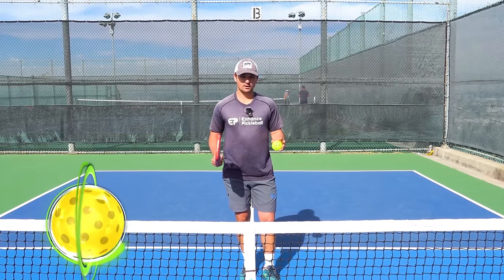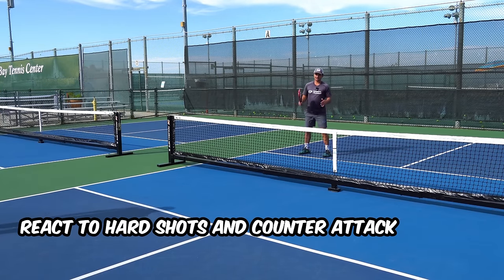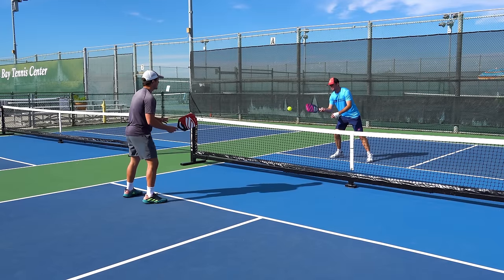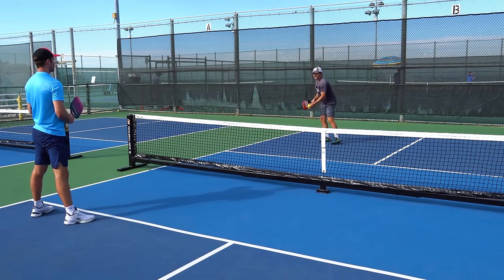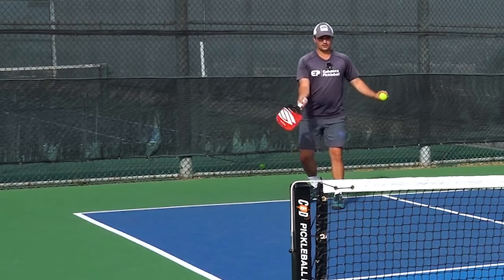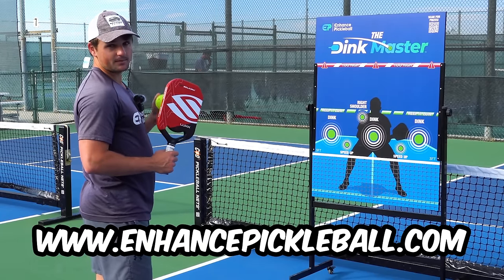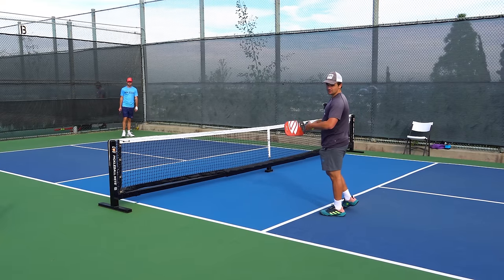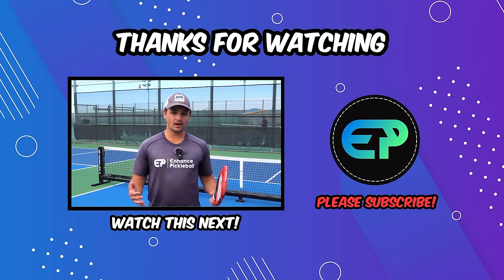FULL 3.0 to 4.0 Pickleball Guide!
🌟 FULL 3.0 to 4.0 Pickleball Transformation Guide | Master Key Skills & Strategies 🎾

🚀 Ready to transition from an intermediate to an advanced level in Pickleball? This guide is your roadmap to mastering essential skills and strategies! Whether you're a 3.0, 3.5, or a beginner, this video is packed with insights and tips to transform your game.

What You'll Learn:
Faster Hands: Essential for dinking strategy and beating bangers.
Soft Touch/Control: Mastering drops, dinks, and controlling the kitchen.
Advanced Strategy: Positioning and ending points effectively.

In-Depth Skills Breakdown:
Technique & Practice for Faster Hands: Ready position, firm wristwork, and drills with a partner or against a wall.
Soft Touch: Techniques for steady wrist, short backswing, and precise trajectory.
Applying Skills: Detailed guidance on using these techniques in dinks, drops, and resets.

Examples & Demonstrations:
Practical demonstrations with Drew, showcasing good vs. bad techniques.

Journey to Advanced Play:
Tips for ending points effectively and avoiding common mistakes.
Strategies for optimal shot placement.

💬 Comment & Engage: Share your biggest challenges and advice in the comments. Let’s build a supportive pickleball community!

0:00 - Intro
0:24 - Your current level
0:54 - What skills you need to learn
2:51 - Reacting to hard shots
3:33 - Volley technique
4:25 - Keeping your opponent back
5:43 - Counterattacking
6:07 - How to get fast hands
7:36 - Soft touch and using the kitchen
8:42 - Using "touch"
9:39 - Drop technique
10:07 - Practicing drops
11:52 - Dinking technique
13:02 - Practicing dinks
13:53 - Ending points
14:30 - Power
15:45 - Placement
17:15 - Angles
17:52 - Don't be reckless
19:13 - Court positioning